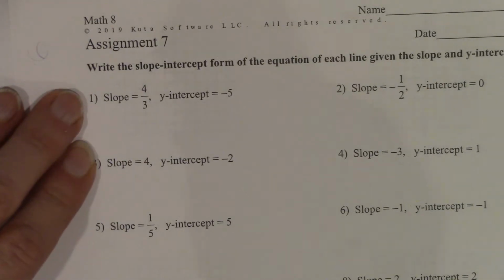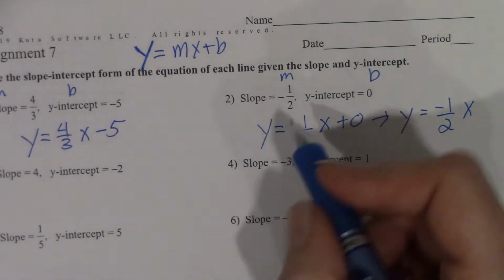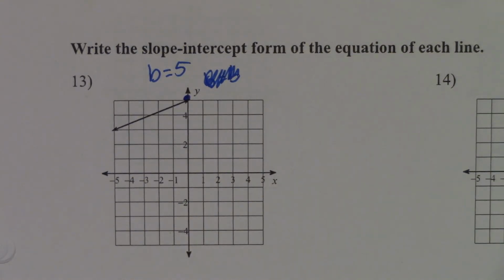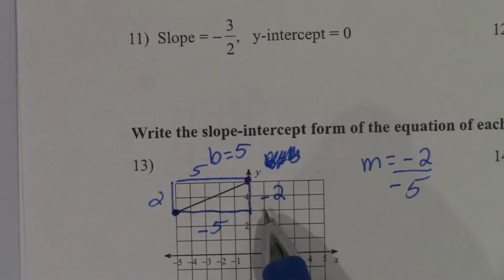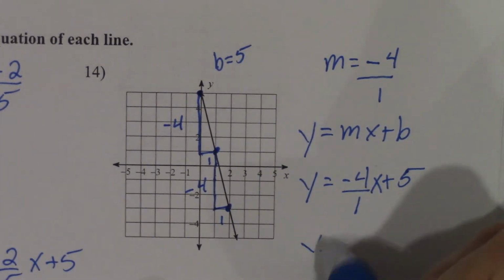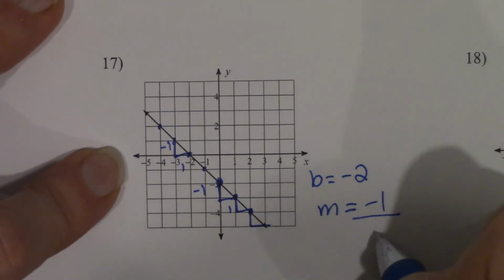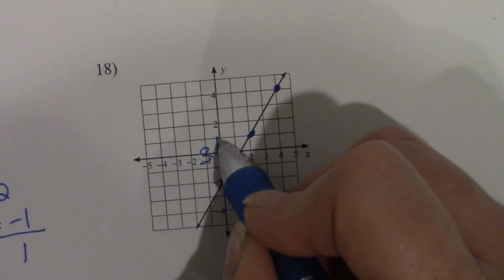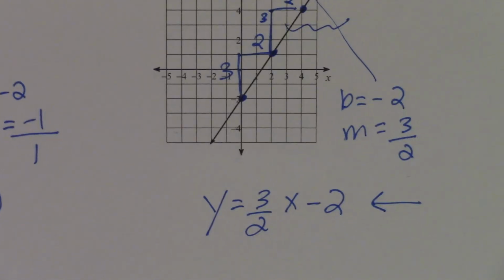Determining the Equation of a Line From a Graph